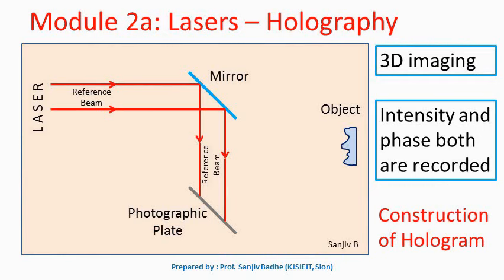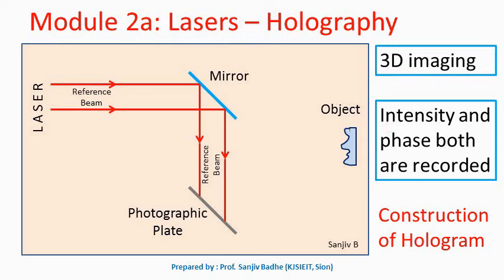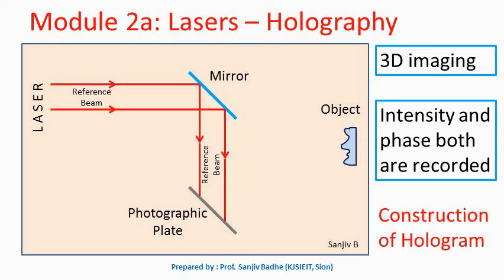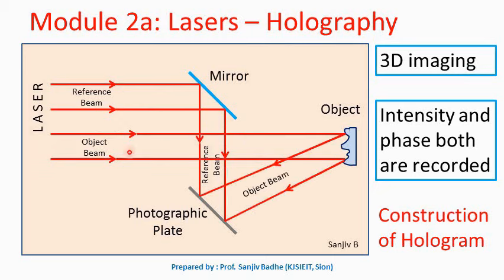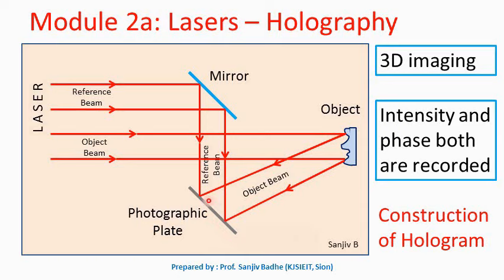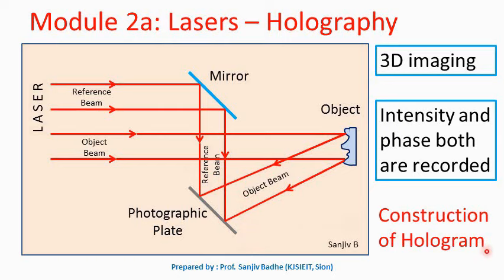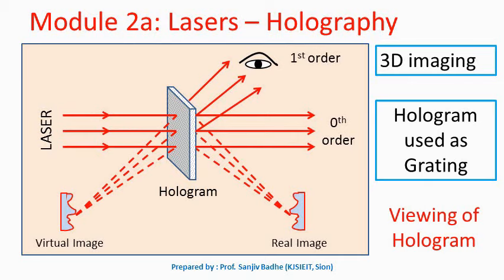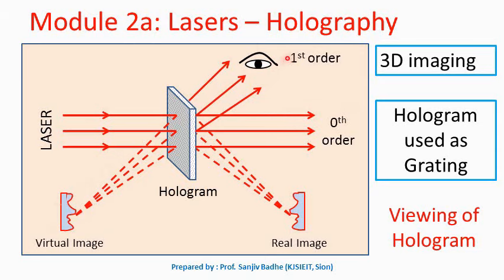Holography (3 Dimensional imaging)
This video explains how a 3D image is recorded on a photographic plate using a laser beam. Construction of a hologram and viewing of hologram to see 3D image is discussed here. Why ordinary light can not be used and why laser is needed to construct hologram is also explained.